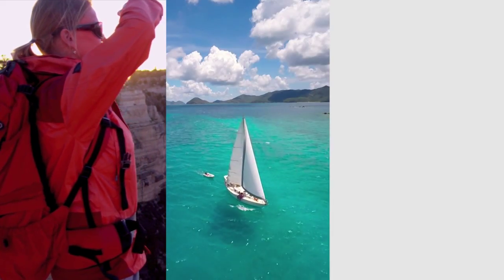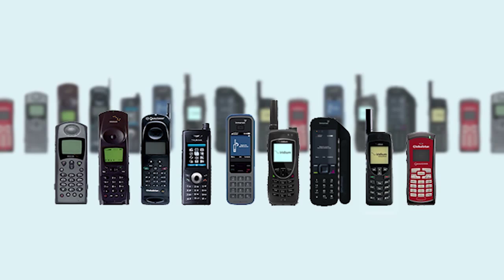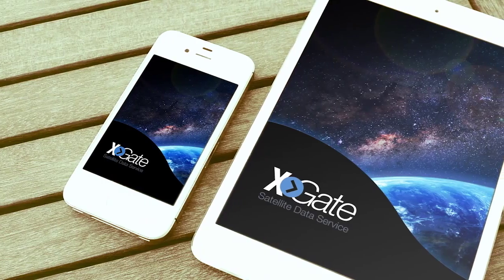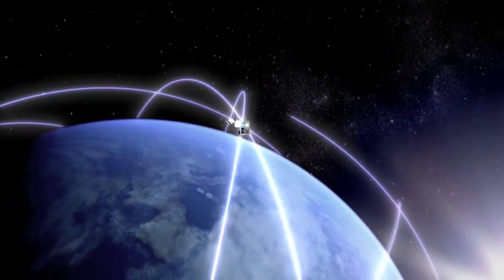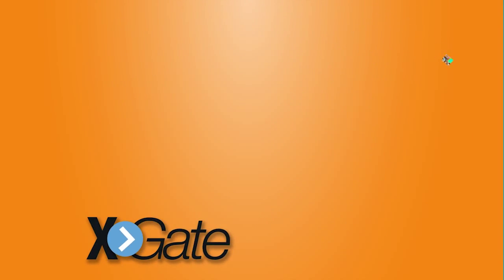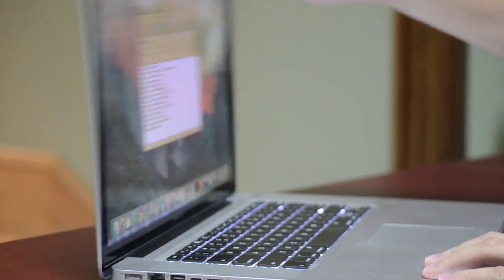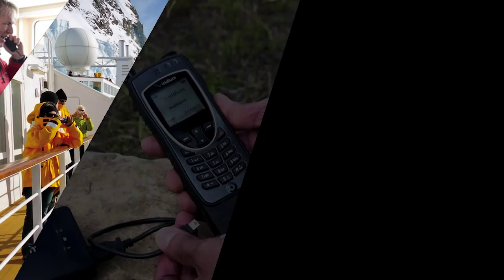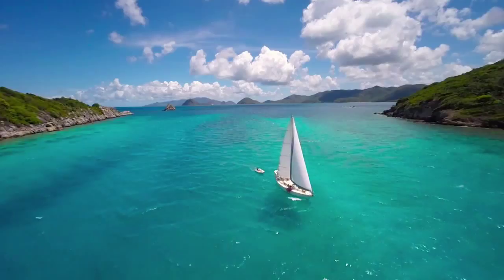RedPort XGate Satellite Email Service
XGate is the world’s leading independent satellite data services suite. It offers the services satellite users need, with the data optimization to make it easy and affordable to use. Email, web, weather and social media via satellite are suddenly fast and affordable, and available on the devices customers want to use. XGate is saving users valuable airtime dollars while optimizing (and increasing) satellite airtime usage. Pair XGate with the RedPort Optimizer WiFi Hotspot and Firewall to achieve the most compression, ease of use, and utility for your satellite phone connection.

XGate is ideal for multi-user installations, designed to run on RedPort wXa routers or dedicated PC to provide a complete email solution for ships and remote work sites. Ship operations and crew welfare communications are both optimized with these enhanced versions of XGate.